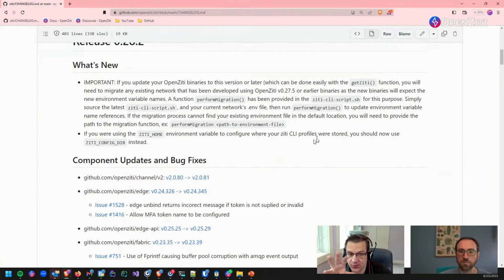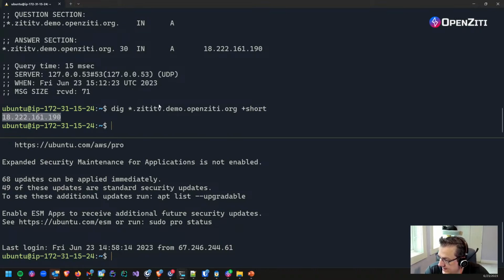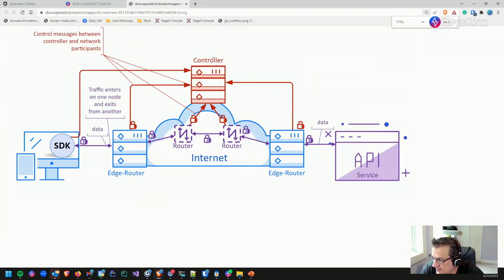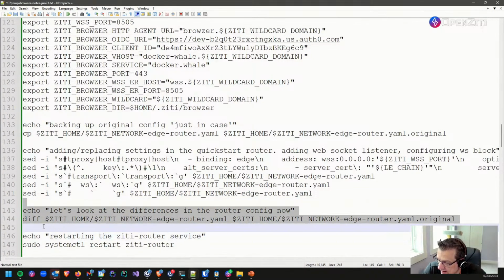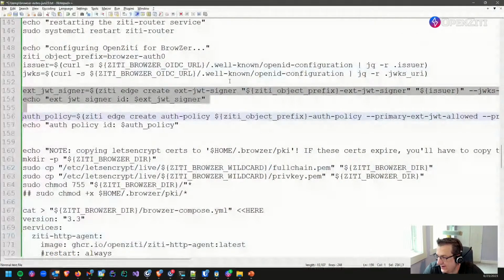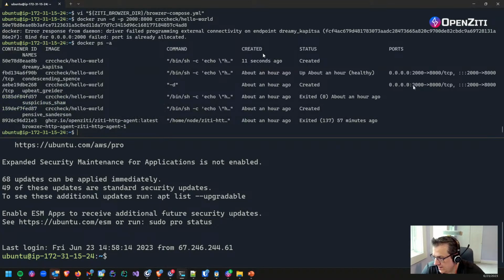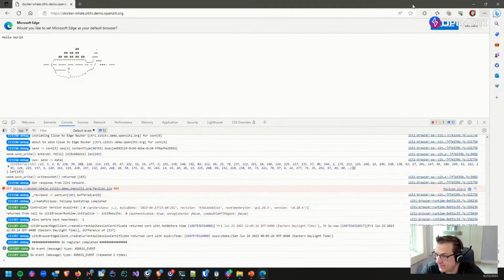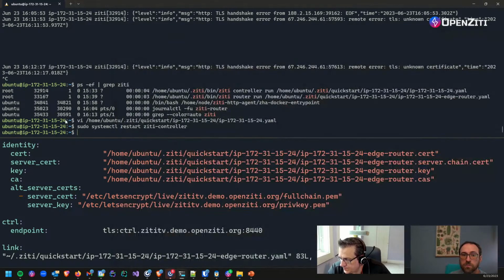Ziti TV Jun 23 2023 - Self-hosting BrowZer!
Today, an OpenZiti-working-session! Clint will deploy a brand new OpenZiti overlay network and configure it for use with BrowZer!  Don't know what BrowZer is, come and check it out and ask questions!